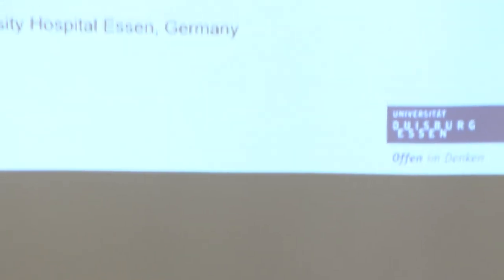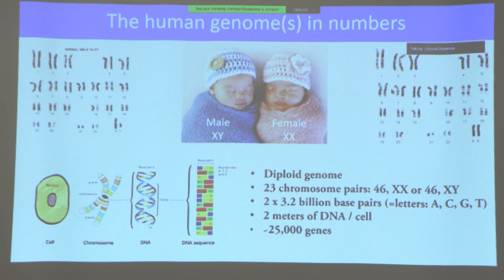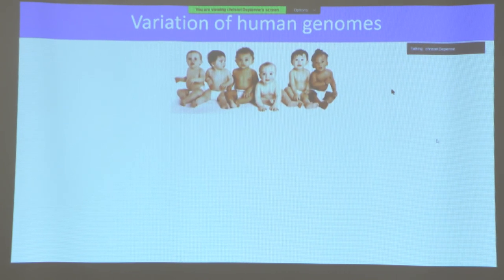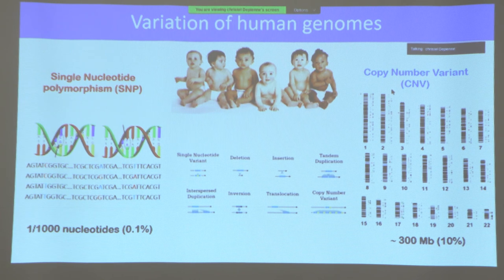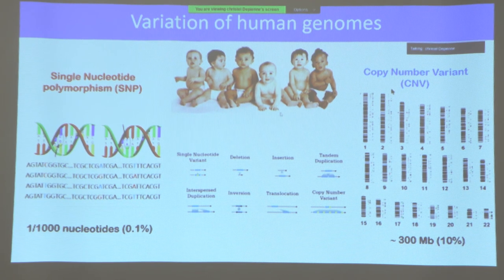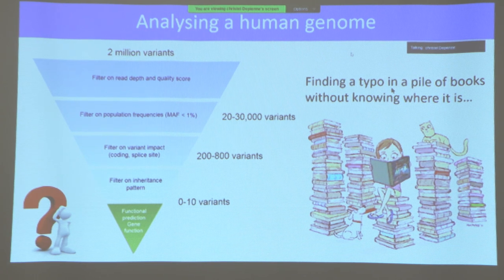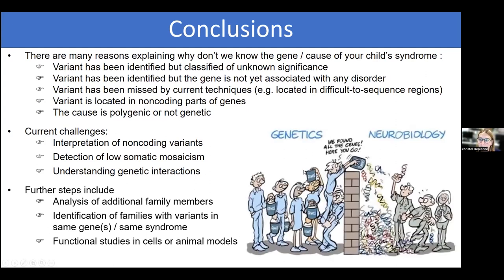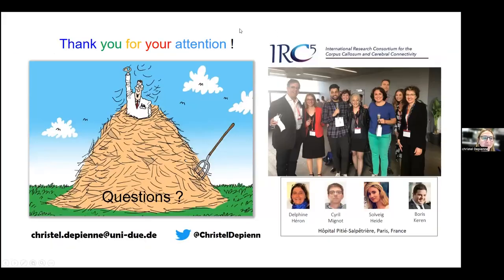Genetics Part 1: How Do We Find the Genetic Cause of My Child's Syndrome?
Genetics Part 1: How Do We Find the Genetic Cause of My Child's Syndrome? Paul Lockhart, PhD, Christel Depienne, PhD - NODCC Conference 2022

A new era of human genetic research was initiated with the completion of the Human Genome Project in 2003, paving the way for rapid advances in our understanding of genetic conditions. This new knowledge has led to the identification of genes that cause thousands of different human conditions and is enabling the new field of personalized medicine. In some cases individuals and health providers can now use this knowledge of genetics to predict disease development, to influence decisions about lifestyle choices and to tailor treatment to an individual.

In this session we will provide an overview of this new area and specific examples of how it has been applied to better understand corpus callosum formation and Corpus Callosum Disorders. We will discuss the possible outcomes and limitations of genetic studies and how additional research can add value to personalized medicine.